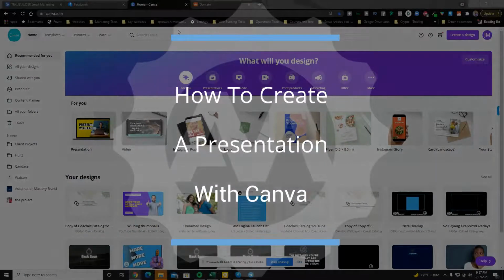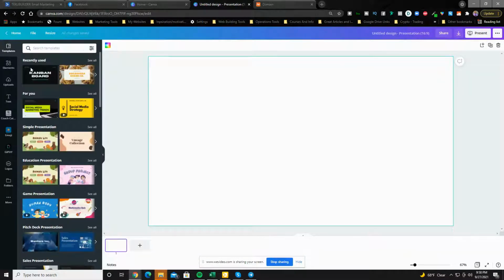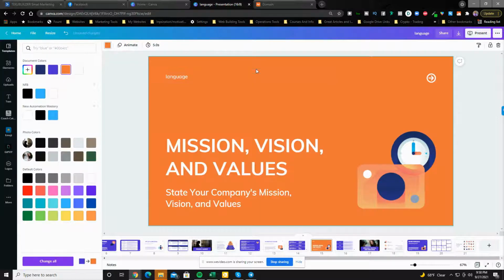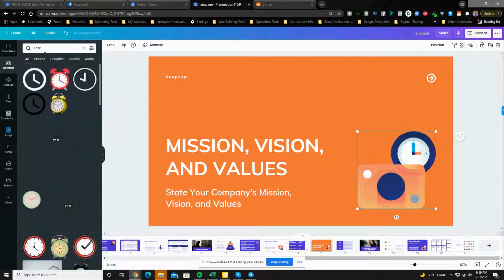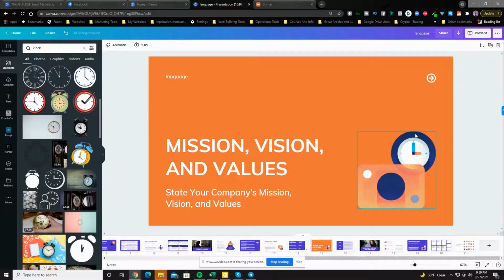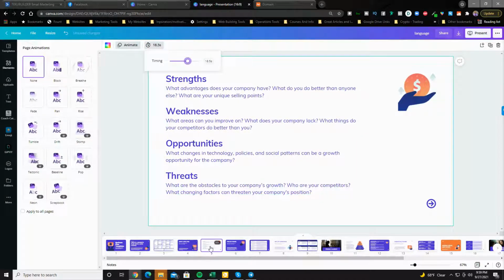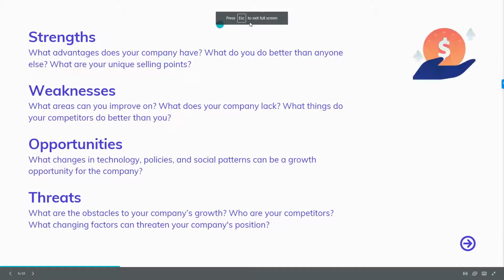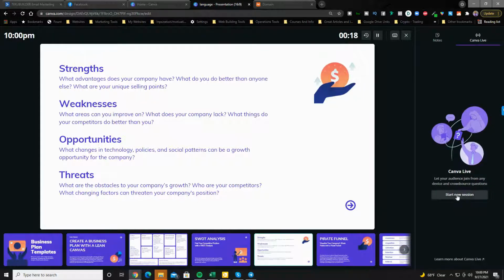How To Create A Presentation With Canva | How To Video Library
Ready to learn how to create a presentation with canva?
This is part of a series of canva turtorial 2021 tips. Creating an awesome presentation should be simple. This is how to make a presentation.

Want to learn how you can let go of dealing with technology and design in your business?
Do you want systems in your business that save you time, money, and frustration?
Are you ready to grow a coaching business?
Are you learning  how to take your make your coaching business more profitable? We believe that automation is truly the key to being successful, especially for online marketing for coaches.
So make sure you subscribe to the channel to continue to get online coaching business tips on how to use automation to grow a profitable coaching business online and learn how to get coaching clients online.